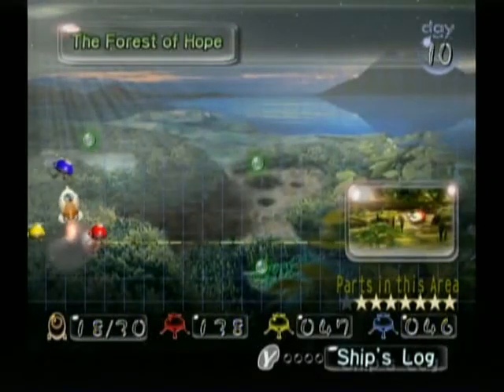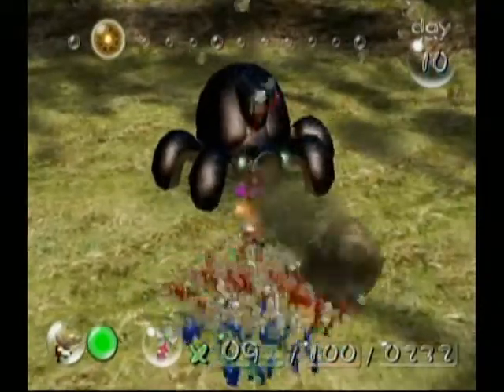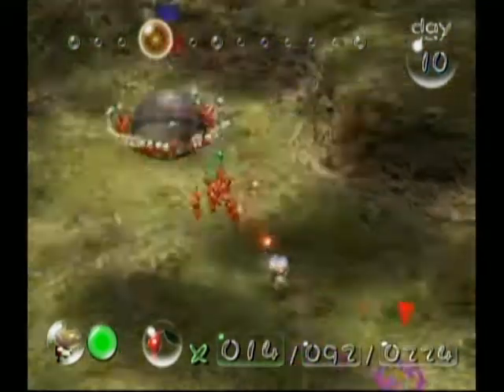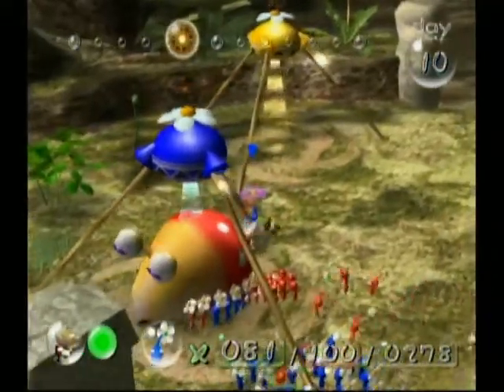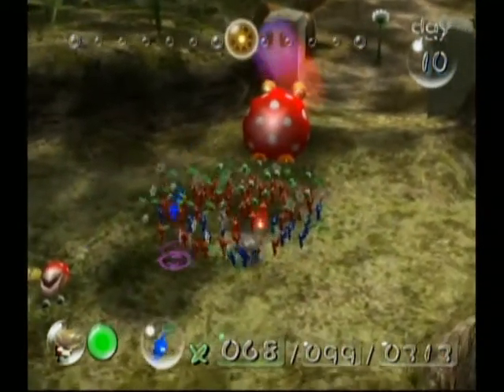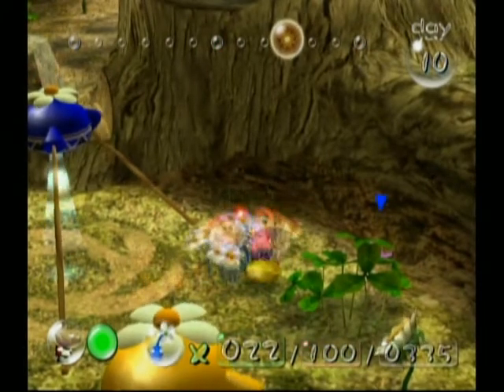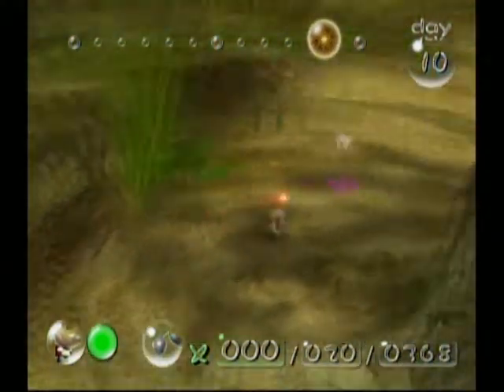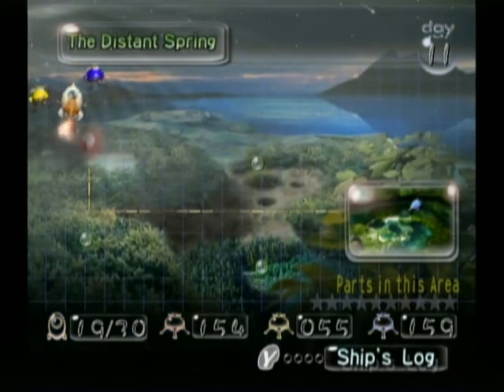Pikmin - Day 10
We battle the Armored Cannon Beetle, sprout a ton of Pikmin, and finish The Forest of Hope.